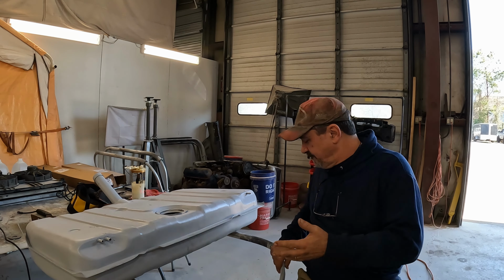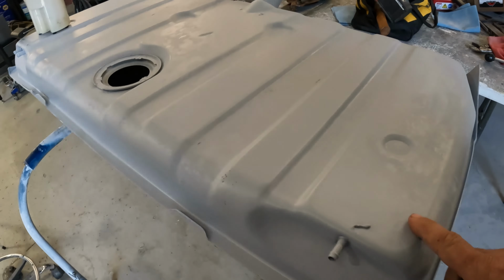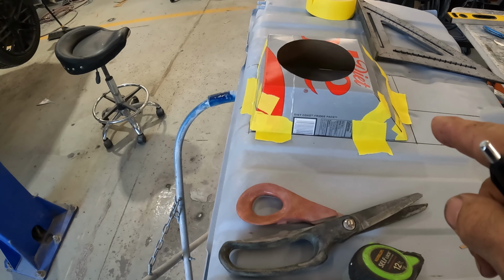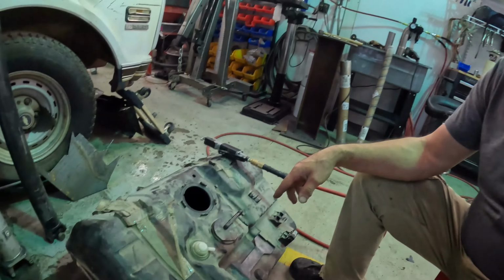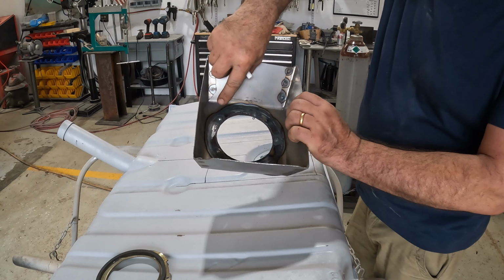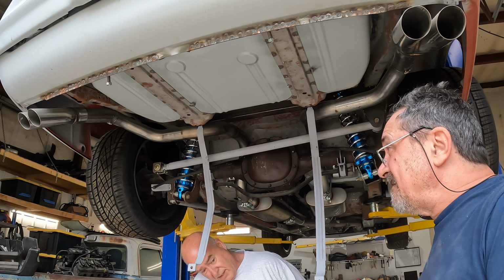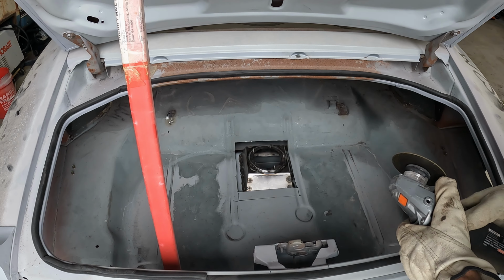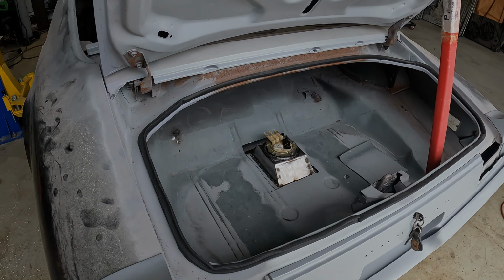Firebird Ep 51 Making the Fuel Tank EFI Ready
Today I make the modifications necessary to adapt an electric fuel pump to the Firebird's fuel tank.